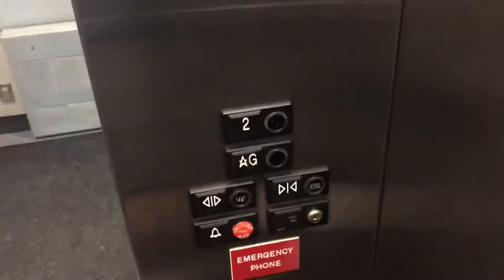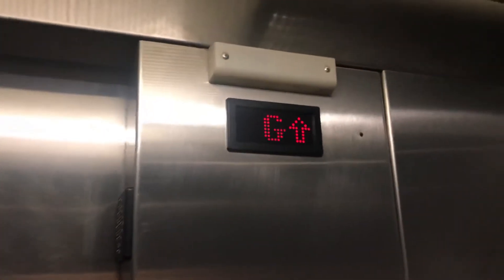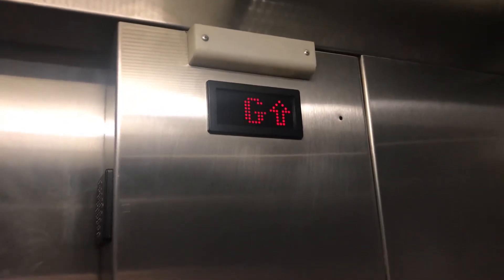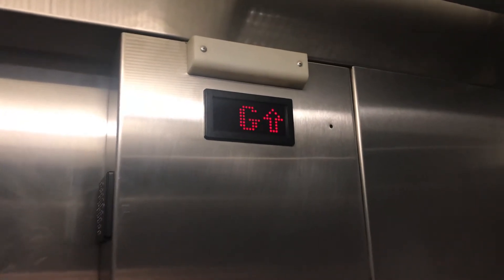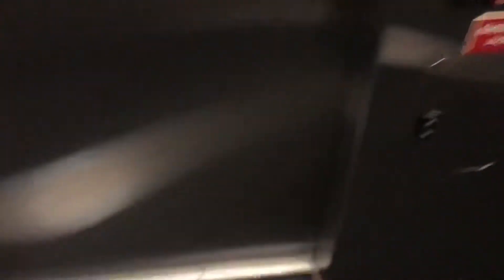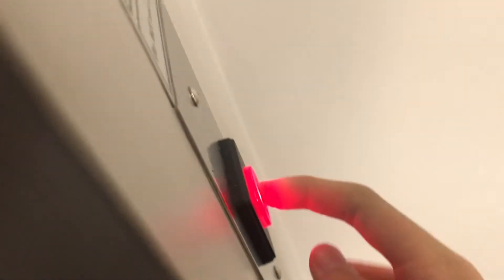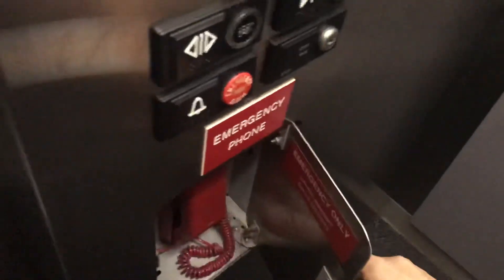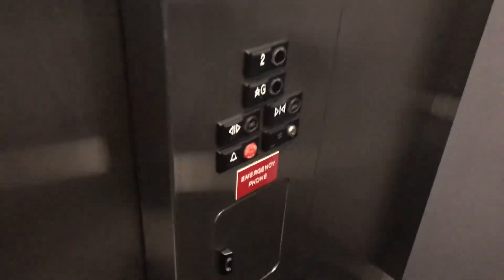1996 US Hydraulic Elevator at 8010 Saba Rd in Richmond BC (RT)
Oh no, EE4U is totally going to be very pissed at me for finding this Soft Touch. jk.